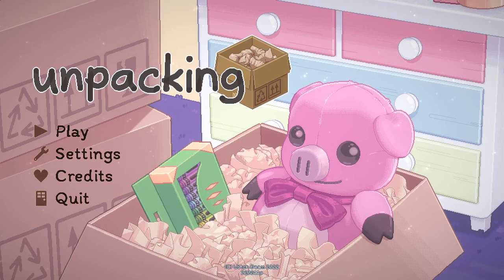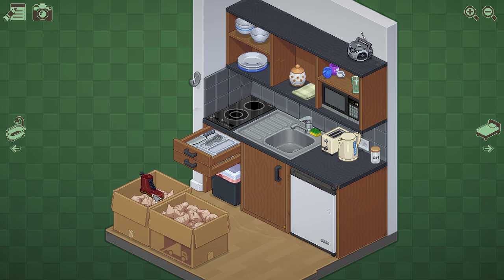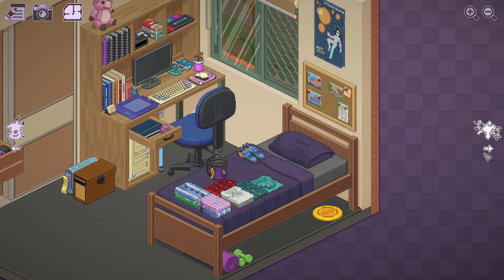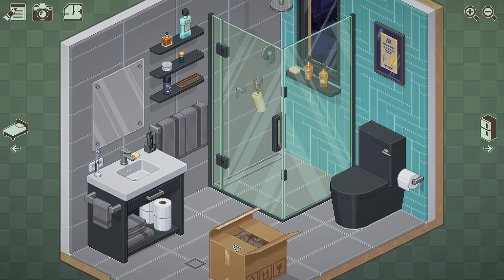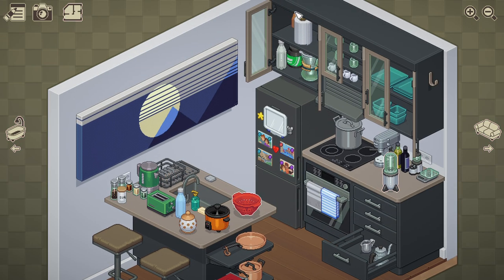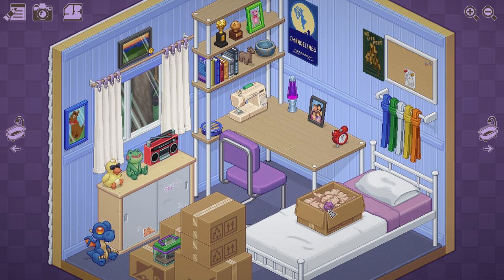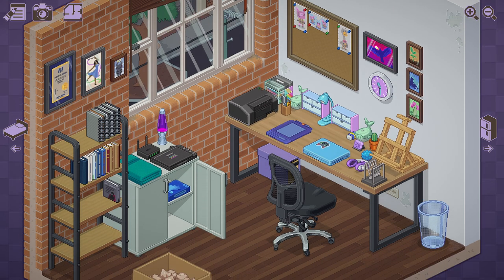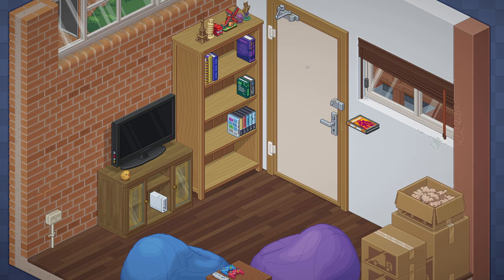TildeShambles - Unpacking - Part 1